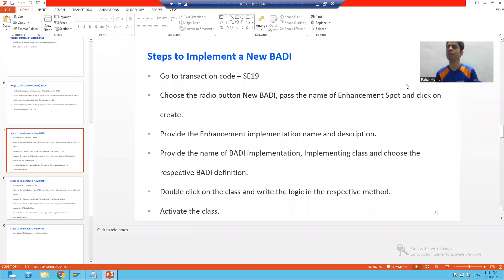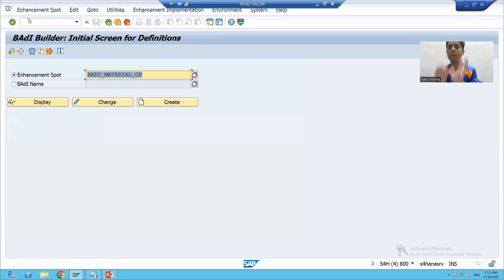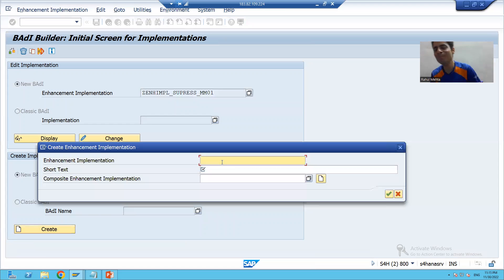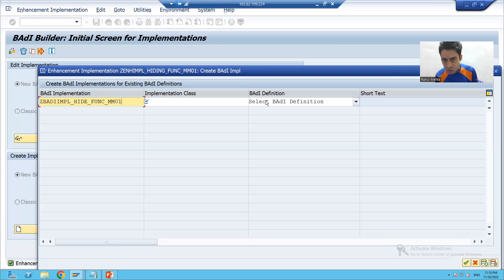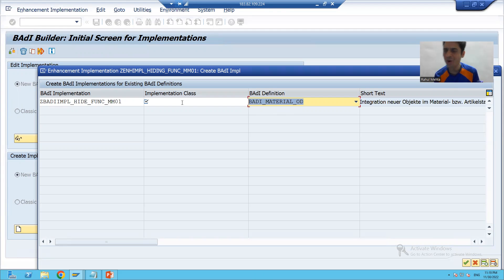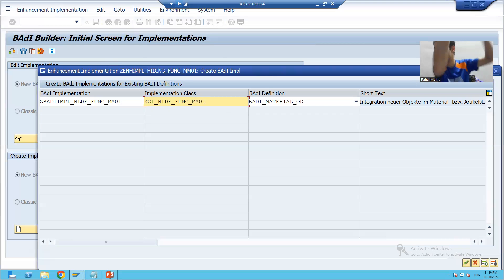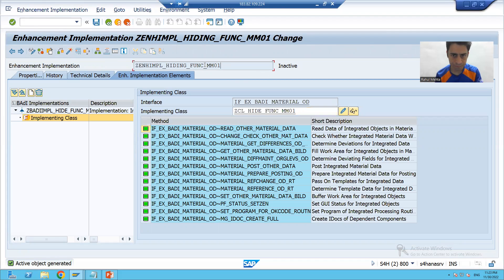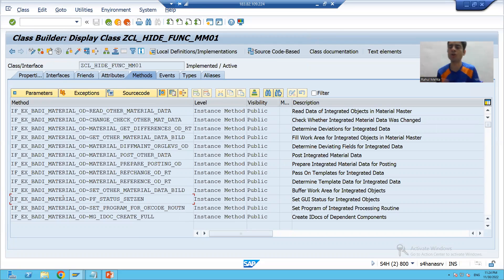28 - Enhancements & Modifications - BADI - New(Kernel) BADI Part3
1) Steps to Implement a New BADI or Kernel BADI.